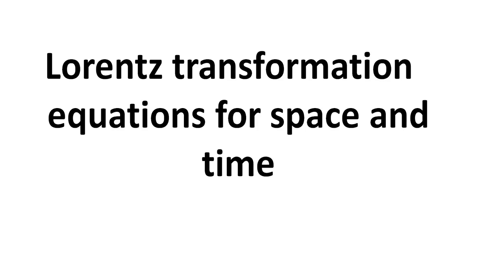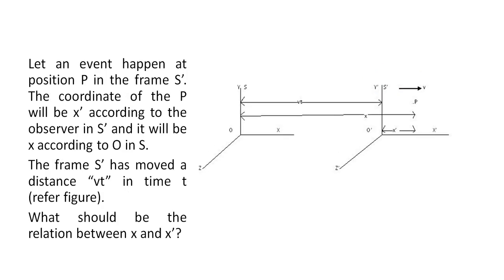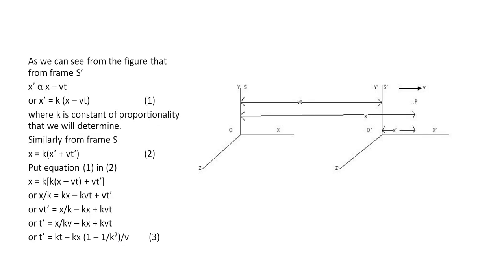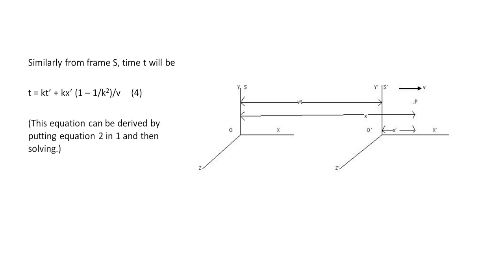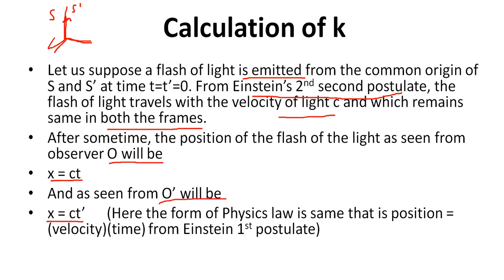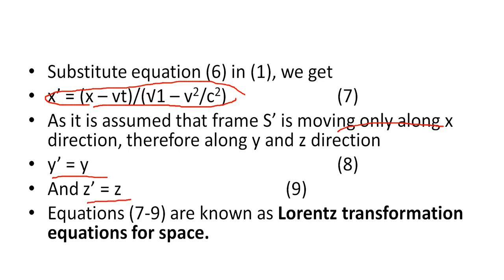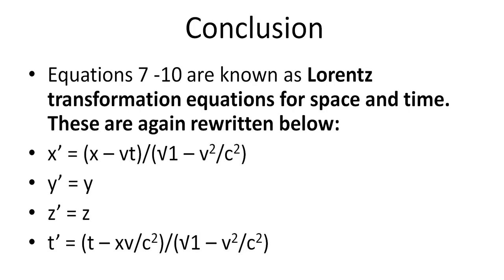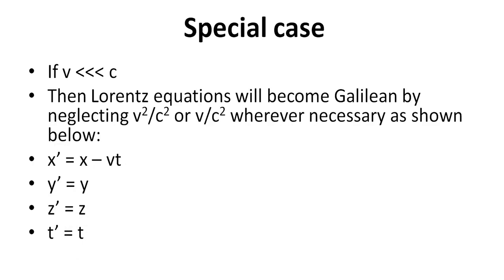Derivation of Lorentz Transformation Equations for space and time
This video lecture will explain the Derivation of Lorentz Transformation Equations for space and time